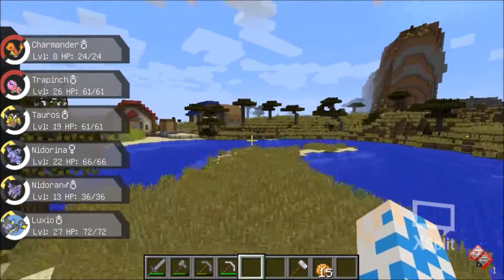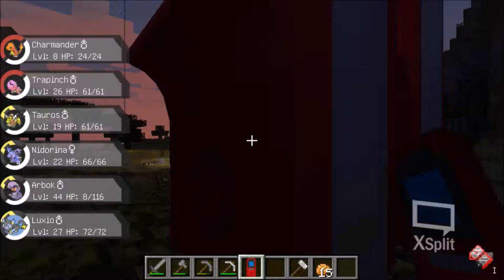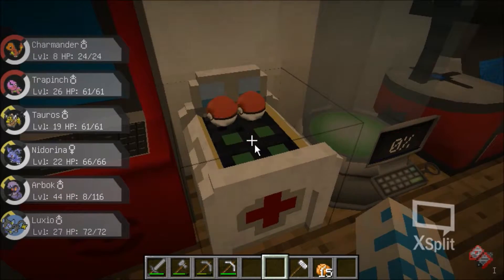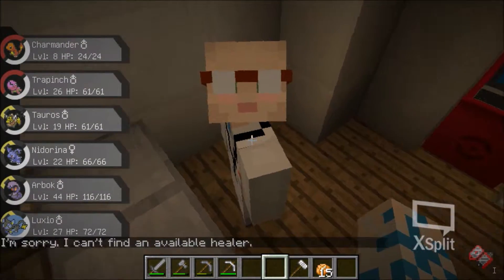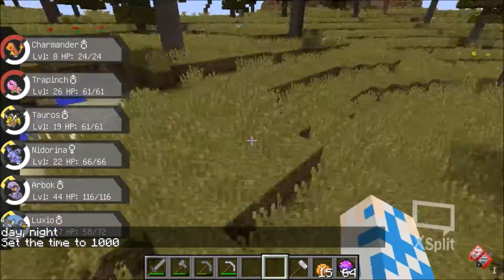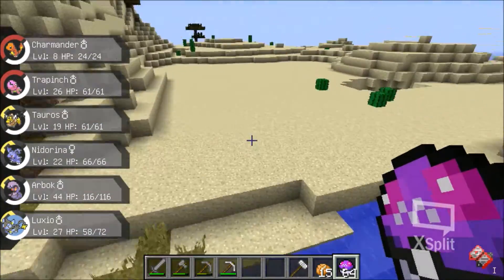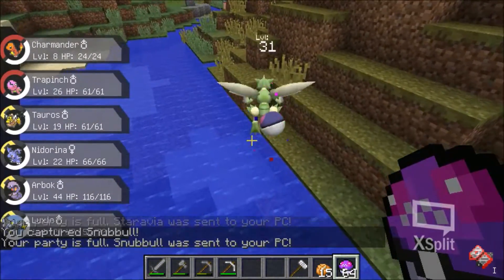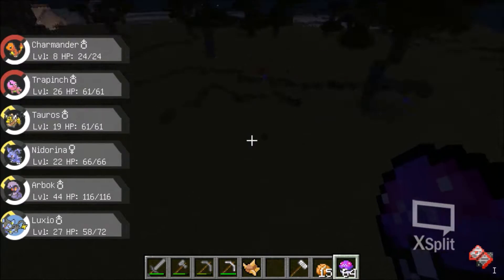Pixelmon Maybe?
Thank you guys for zooming into all these episodes! Let's turn this channel into an adventure! From fighting zombies to exploring  new worlds, whenever You guys comment you add a new twist onto everything! Whether it be a roleplay, some minigames and more! Let's crush the competition, and defeat the Maze!
If you enjoyed this video, show your support by slapping that like button silly;!) I'll see you guys in the next adventure, CreativityRules!